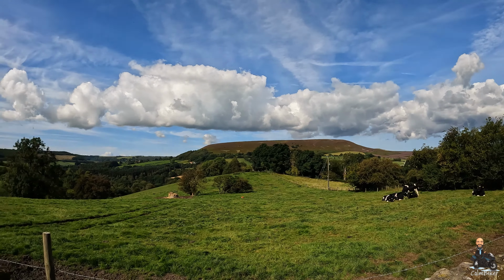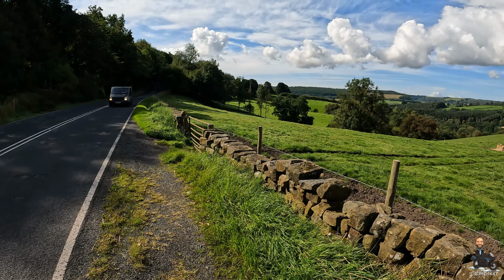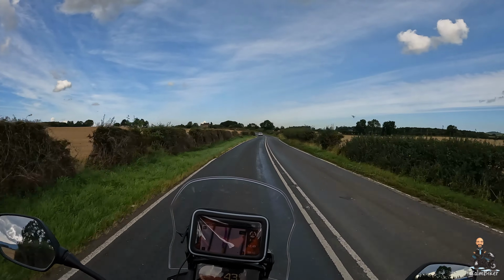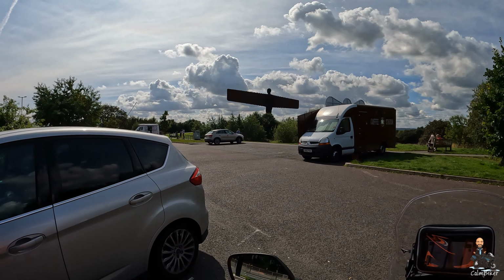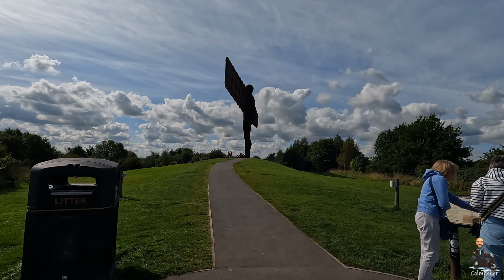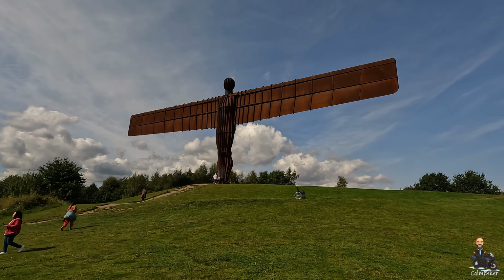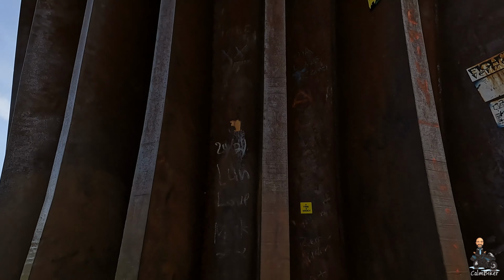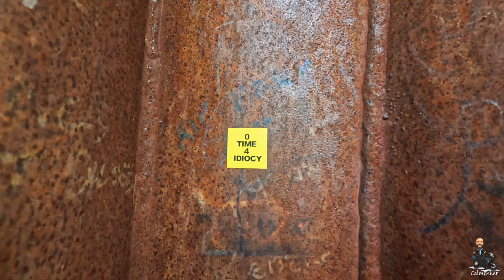1024. Angel of the North | Honda CB500X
A trip to the Angel of the North.

0:00 Intro
0:13 Standing and staring
1:30 Where I'm heading
1:53 Getting moving and some facts about the sculpture
4:19 Menacing insects
5:03 First glimpse
5:49 Arriving
6:35 Walkaround with GoPro
7:24 Drone footage
10:27 Wrapping up